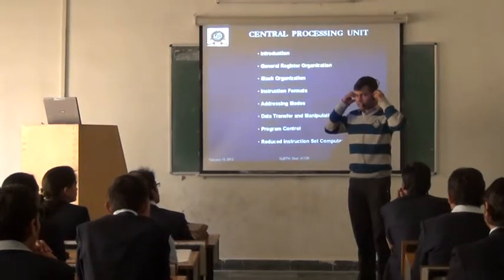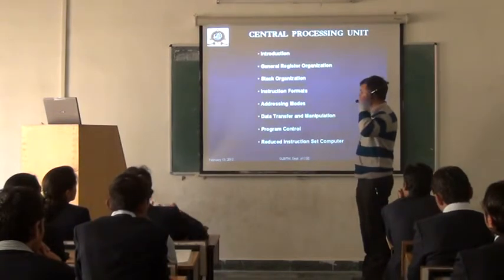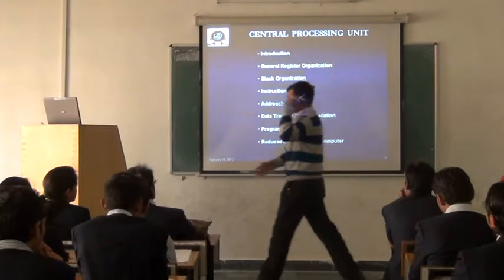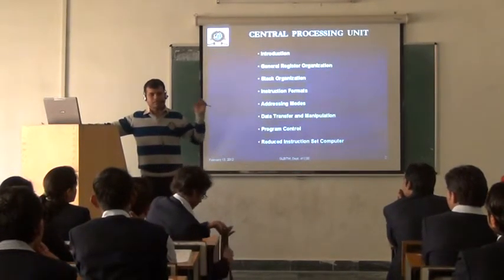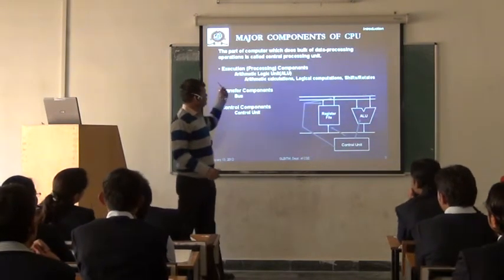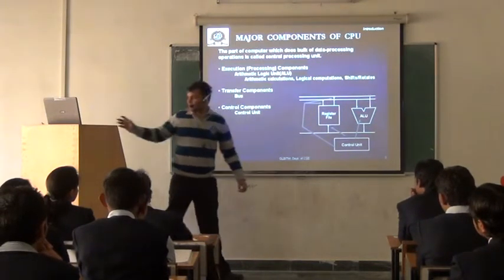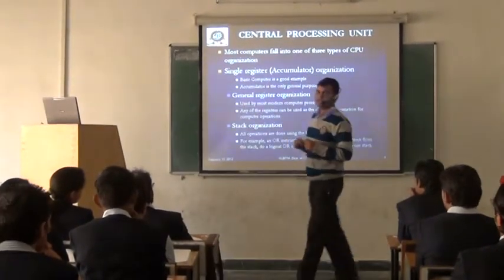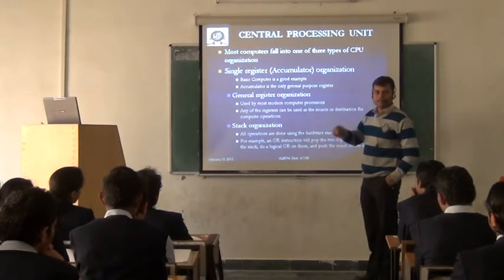Practices & Innovation in Teaching & Learning, CS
Practices & Innovation in Teaching & Learning, CS, G L BAJAJ